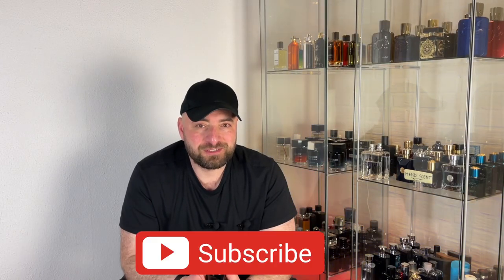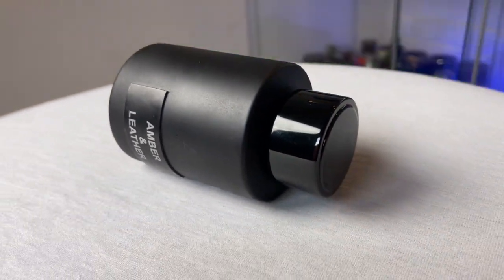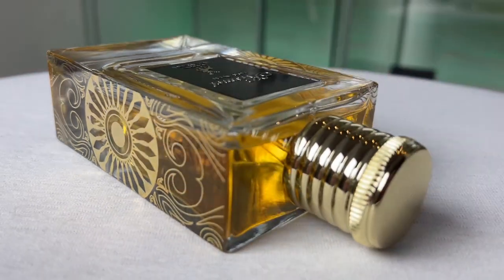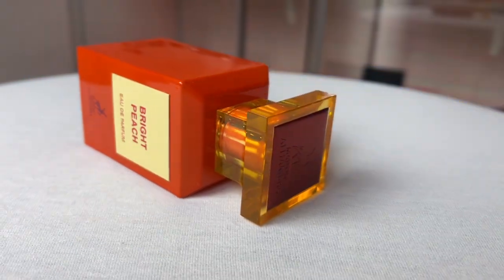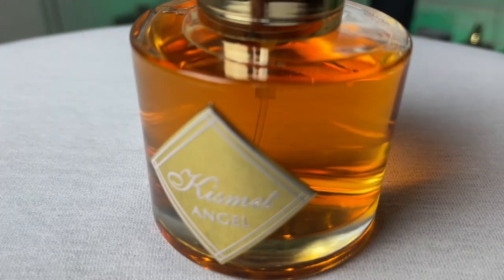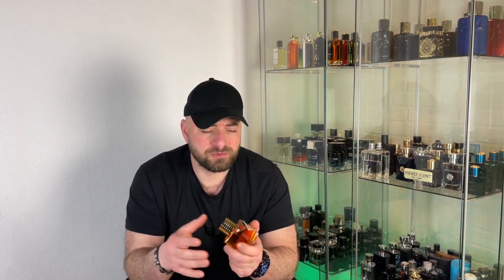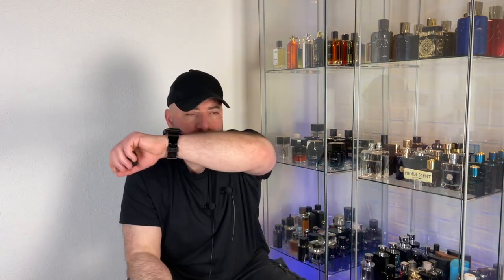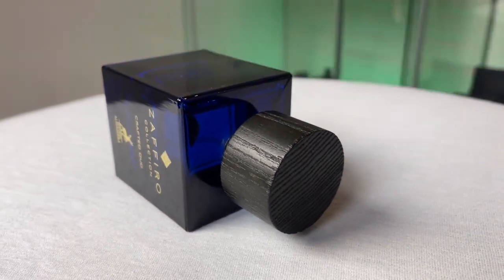5 Ultra Luxury Smelling Affordable Cheap Fragrances by Maison Alhambra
My most favourite 5 cheap fragrances that smell expensive and luxury by Maison Alhambra